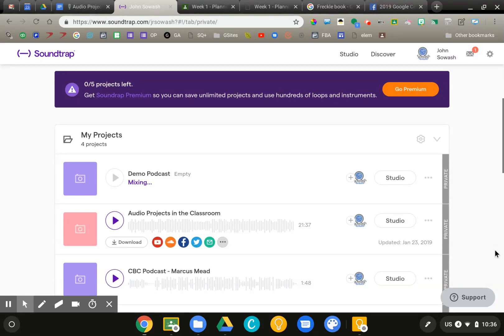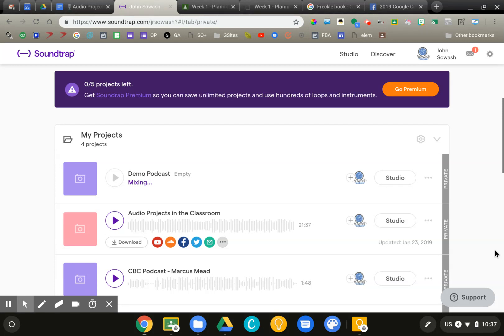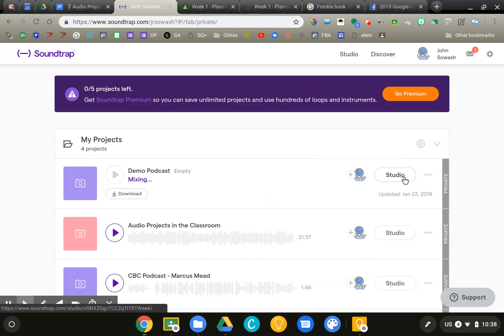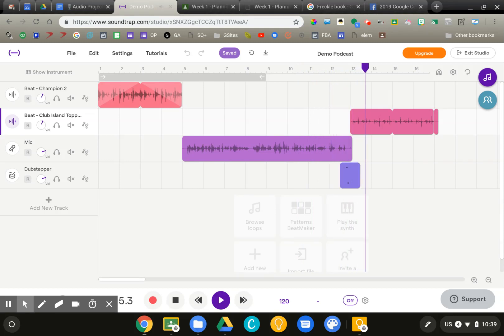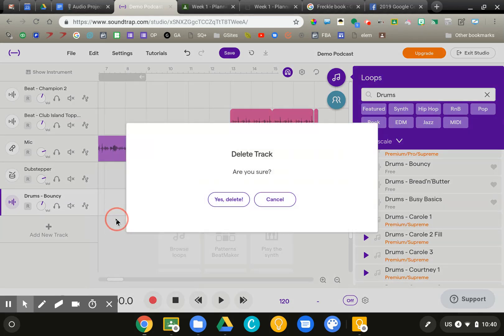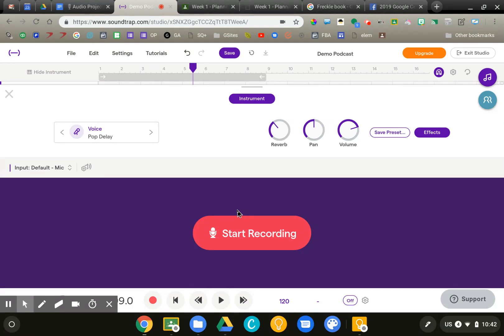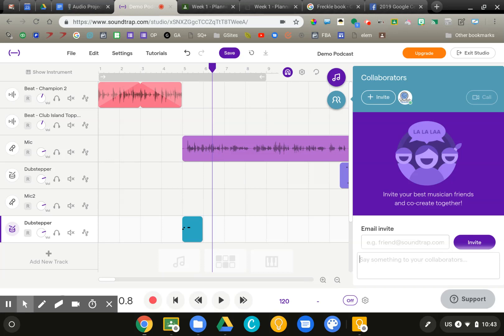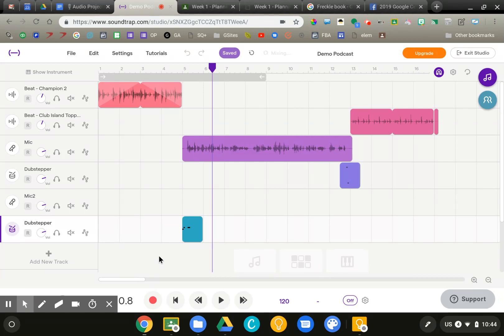Review: Creating audio projects with Soundtrap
SoundTrap is a full-featured audio recording studio for the web. You can use Sountrap to create a podcast, song, or dramatic reading. You can create up to 5 projects for free.

***This video is a small part of my 5 week online course on designing multimedia projects for students. for information on the course.